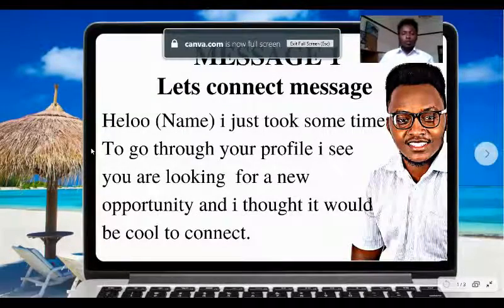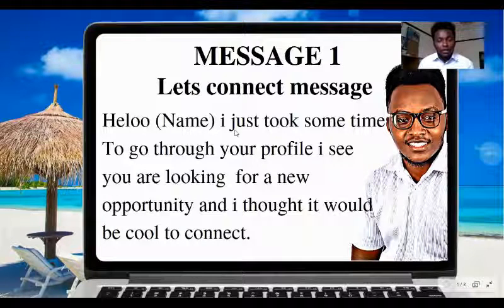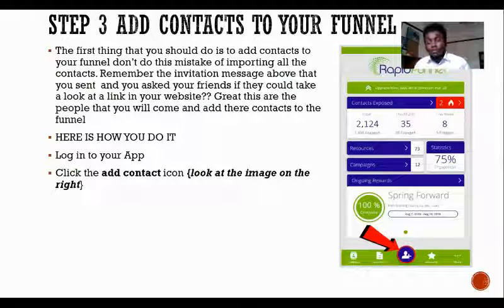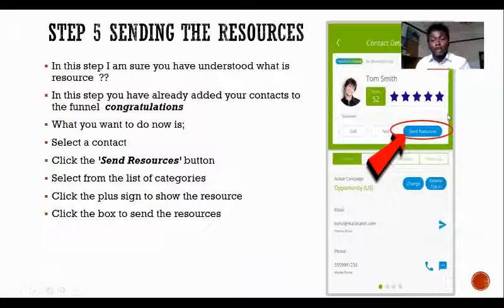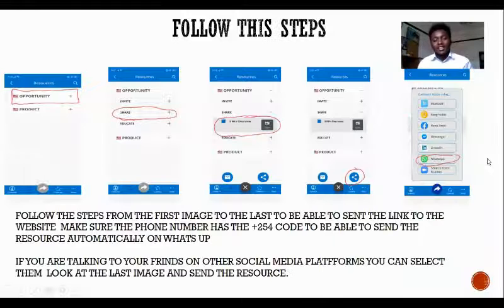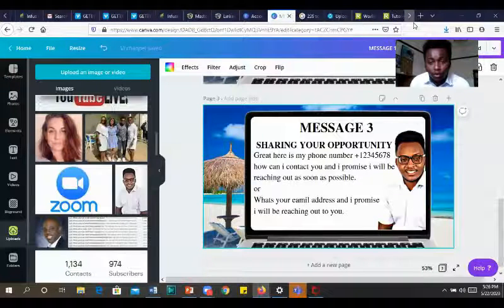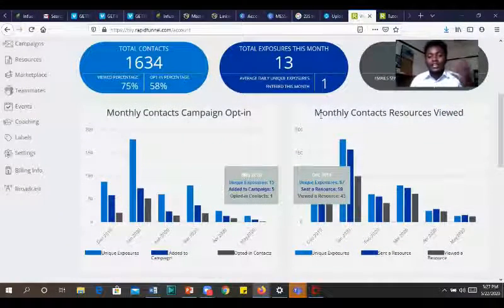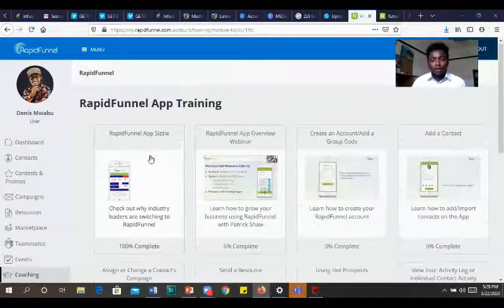MY 3 SET UP SCRIPT TECHNIQUE ON LINKEDIN.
Turn Your LinkedIn Profile Into A Powerful Machine That Grows Your Network Marketing Business using this scripts.
Get Unlimited Free Network Marketing Leads & Signups From LinkedIn
Set It Up Once & Grow Your Business i just 1 hrs a day.
In fact, this is probably the easiest, most “beginner friendly” way to grow your network marketing business online TODAY.

Use These Simple Secrets To Make The LinkedIn Algorithm Work For You So That You Can...
Get MORE Prospects
Make MORE Sales
And Recruit MORE Team Members FASTER!